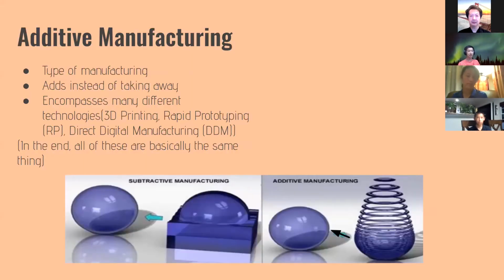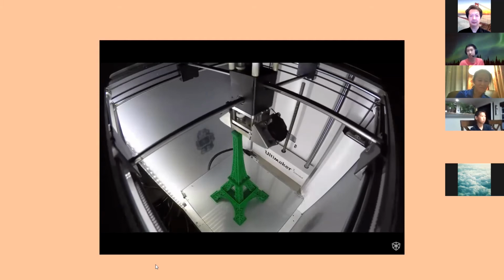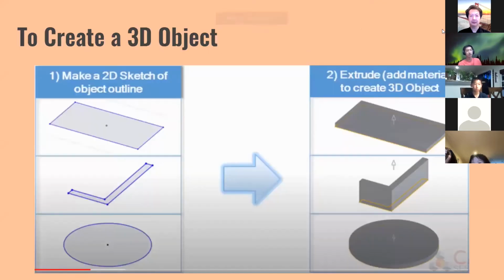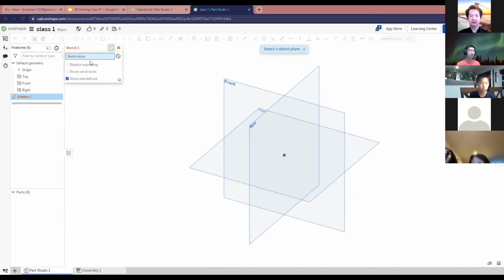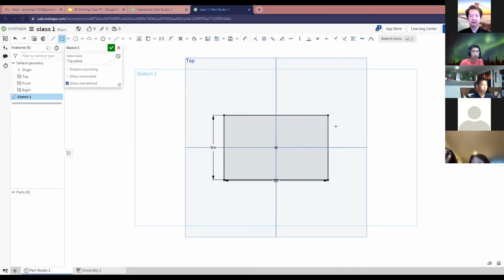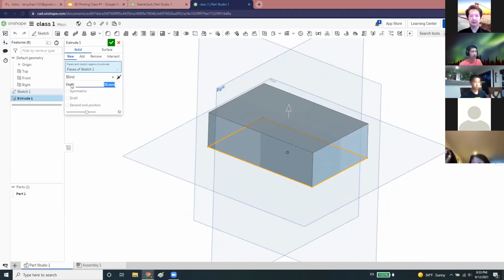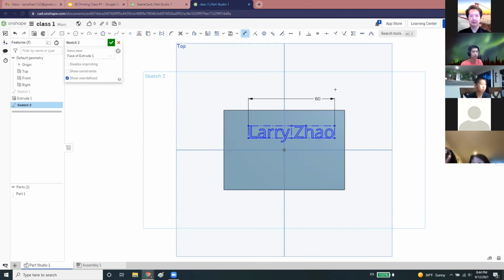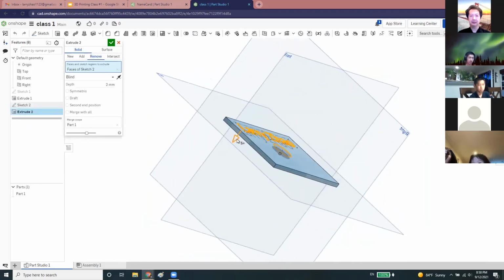Stem Combo Class Video 01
Class video of 9/12/2021